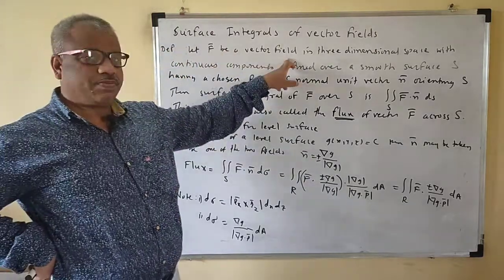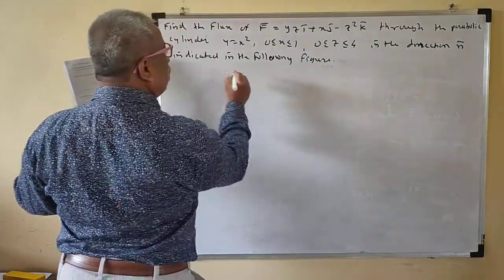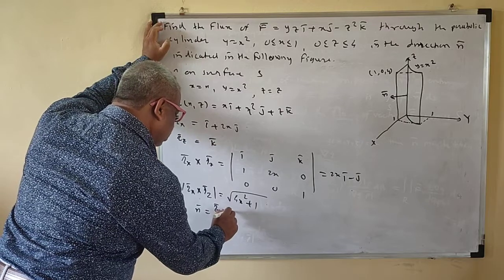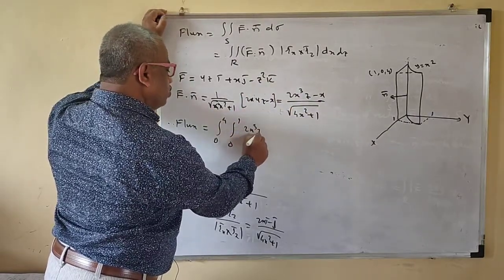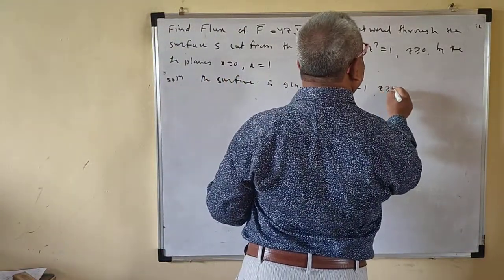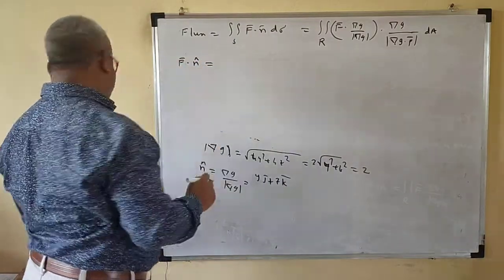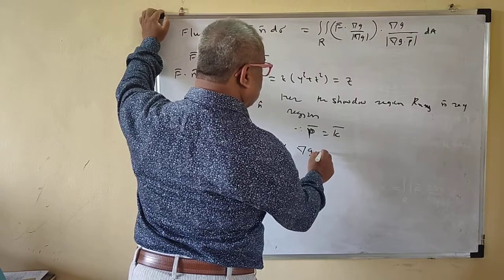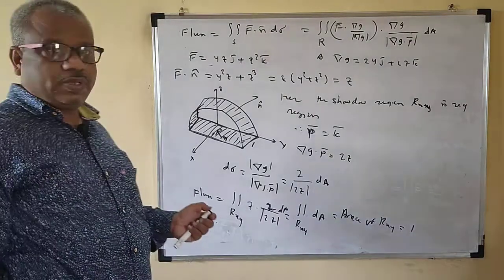Surface Integrals of vector functions